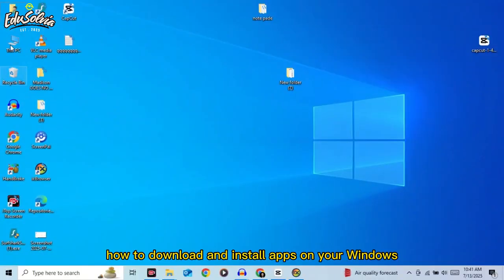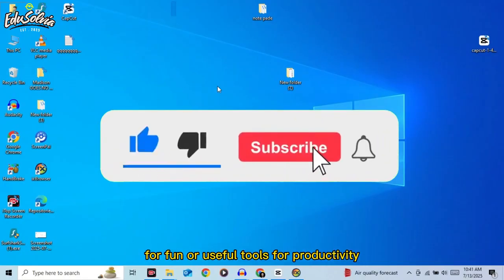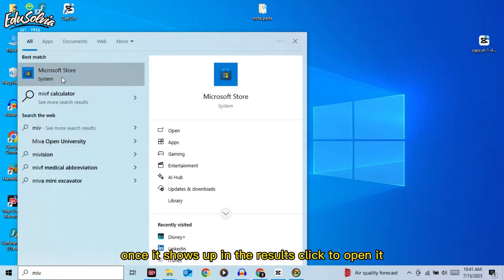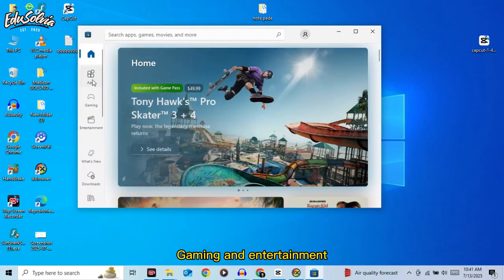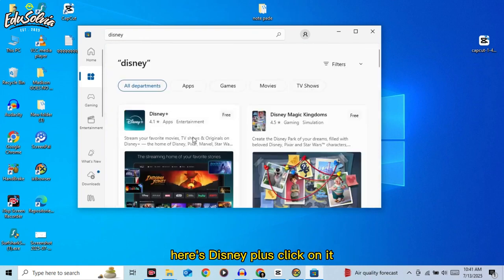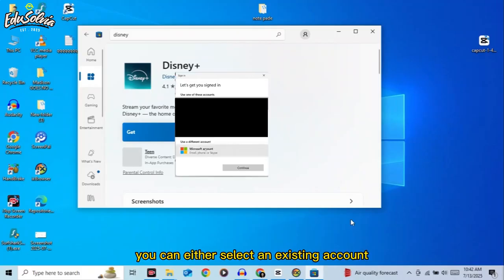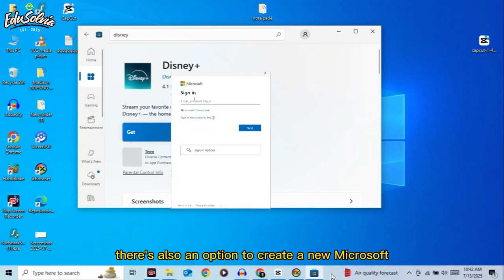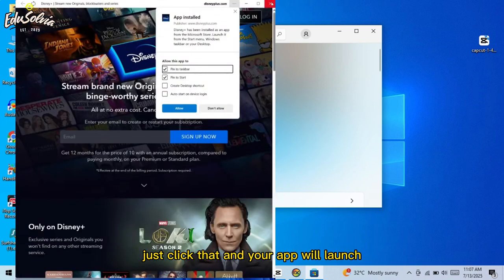How To Download Apps in Laptop & PC in 2025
Do you want to download apps on your laptop or PC? 💻 In this easy step-by-step tutorial, you’ll learn how to download and install apps on Windows and Mac laptops safely and quickly.

This video covers:
✅ How to download apps on Windows PC
✅ How to download apps on laptop
✅ Microsoft Store & third-party apps
✅ Safe and free app downloads
✅ Beginner-friendly method

Whether you’re using a Windows laptop or a desktop PC, this guide will help you install apps without any problems.

Watch till the end for tips to avoid fake or unsafe apps!